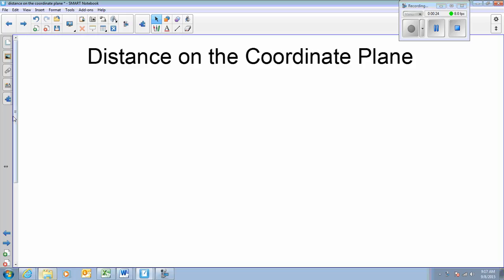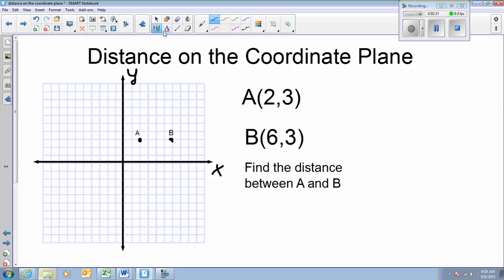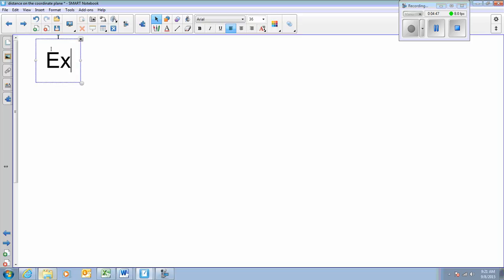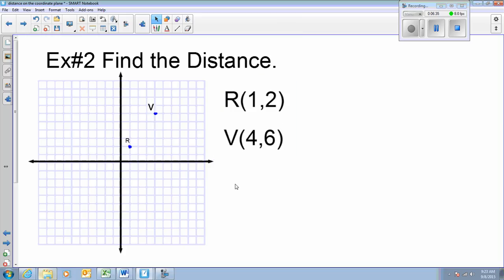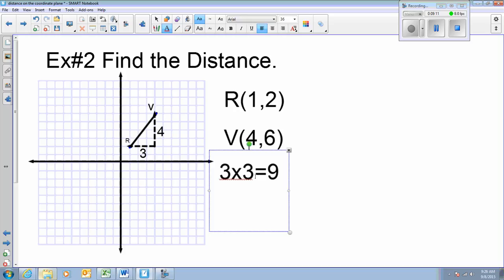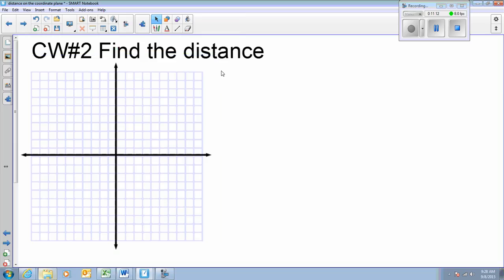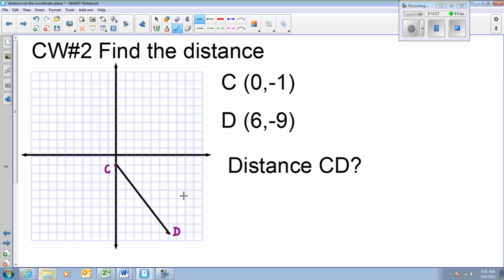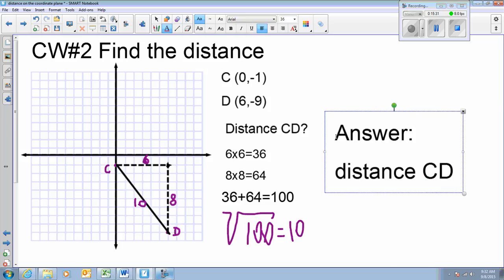9 P Distance of The Coordinate Plane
Mr. O's Intro to Algebra Class